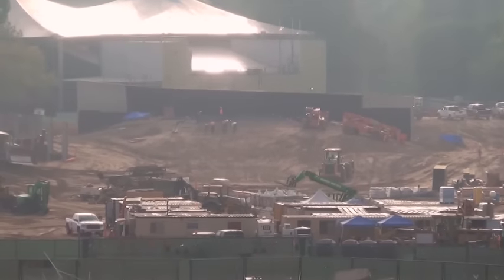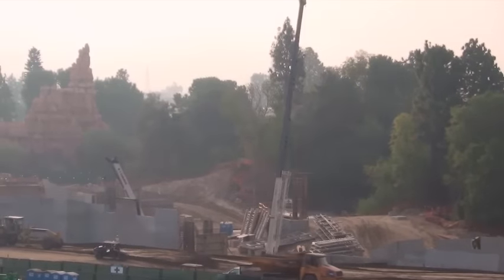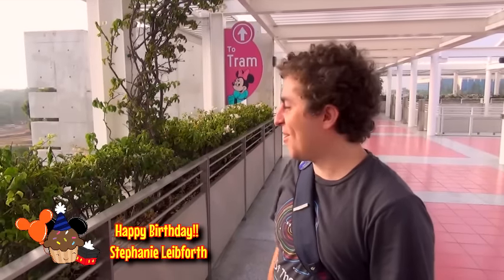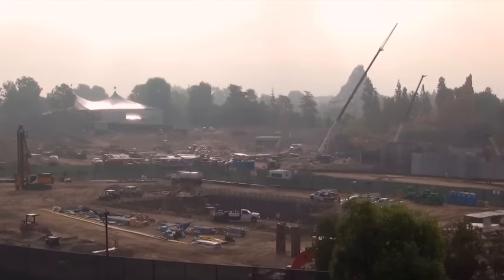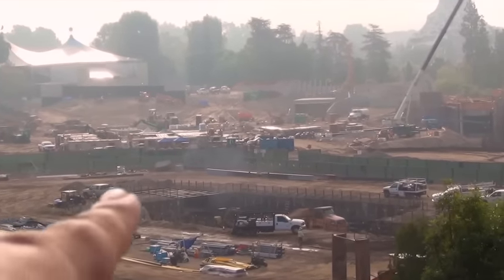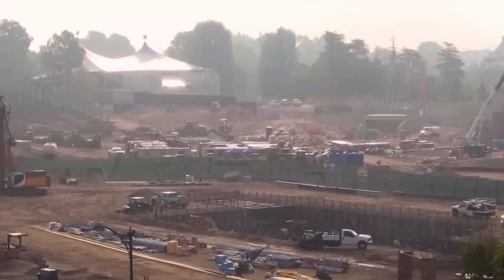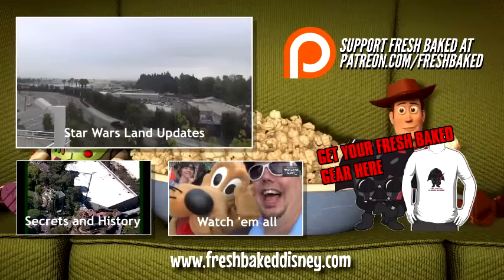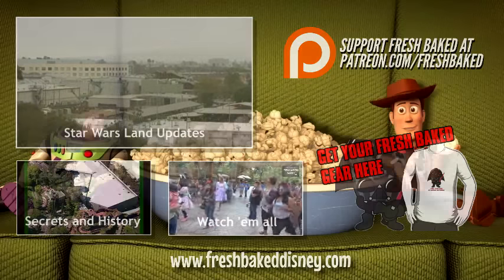Star Wars Land update - Where is the river!? | 09-10-16 Pt. 1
Ian and I are back atop the Mickey and Friends parking structure for this weeks StarWarsLand upate. Why is there a dirt hill at the far wall? They've dug the pool another 4 feet deep. And just where in the heck is the river!

**Check out Sara and David's personal YouTube vlogs**

** Get a free Disney vacation planning CD direct from Disney.  Plan your dream vacation today and help support Fresh Baked in the process!